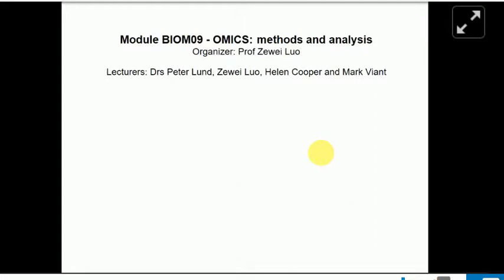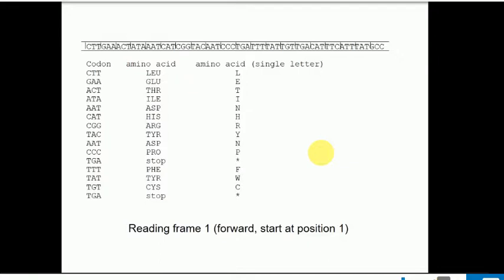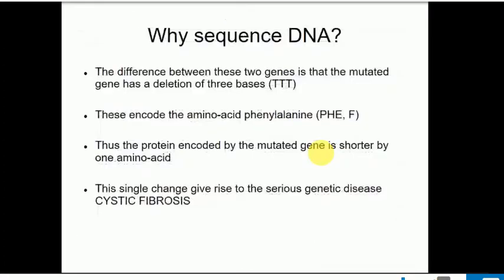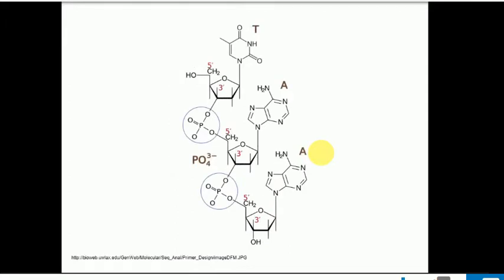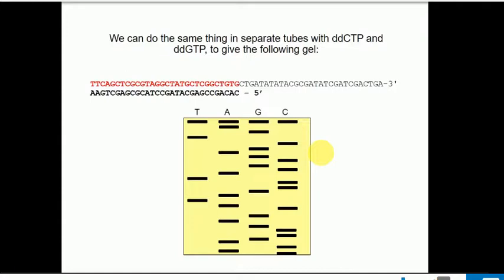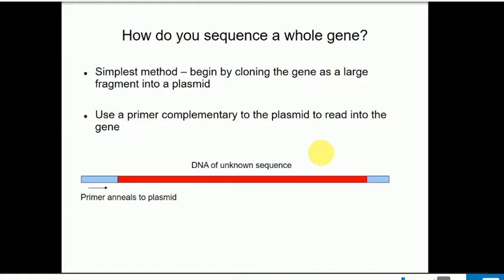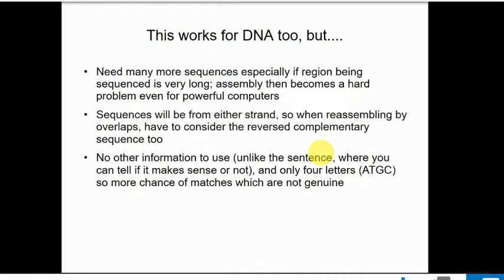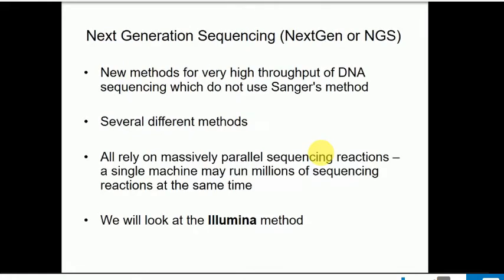Gene Expression Analysis - Principles of Sanger Sequencing